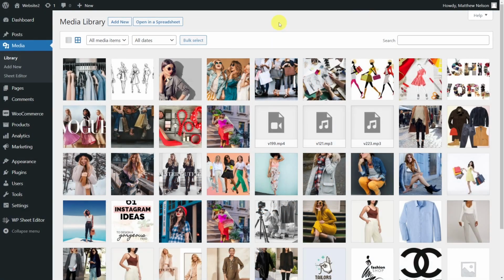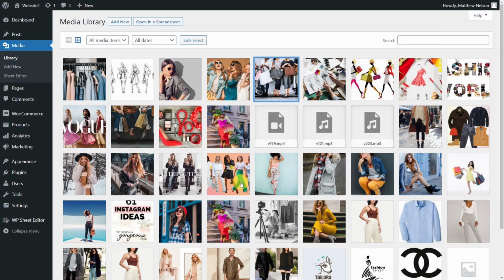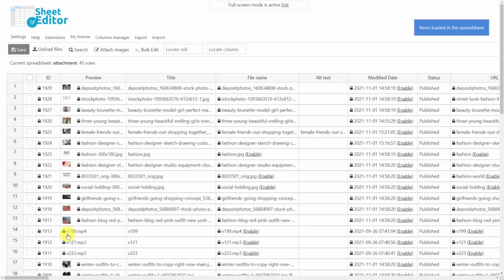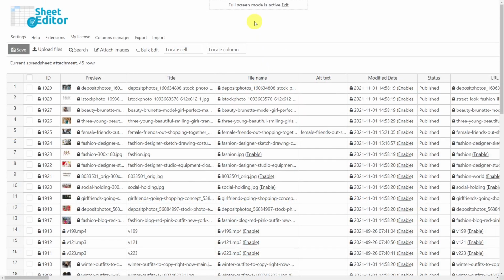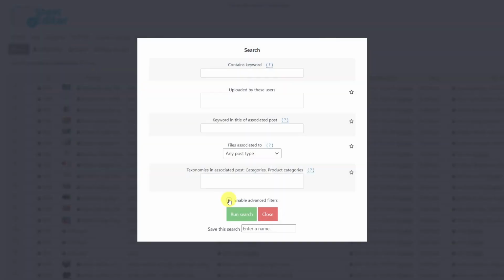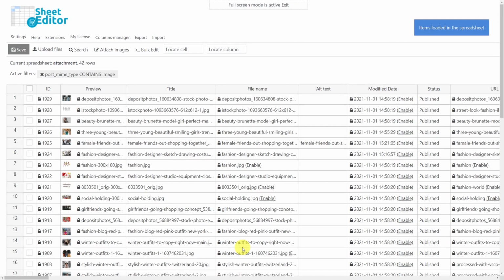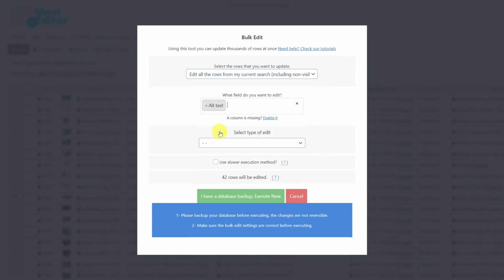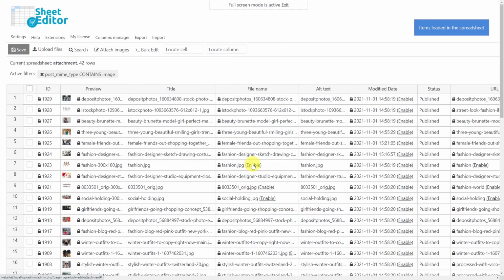Set Filename as Alt Text for All Images – WordPress Media Library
In this video, you'll find a very easy and quick way to set the file name as alt text for all images using WP Sheet Editor plugin.

00:46 How to filter all the images

01:25 How to set the filename as alt text for all images